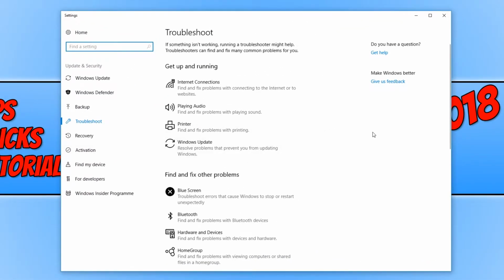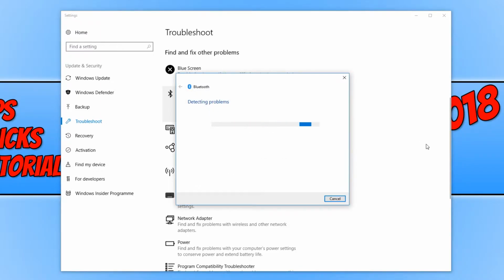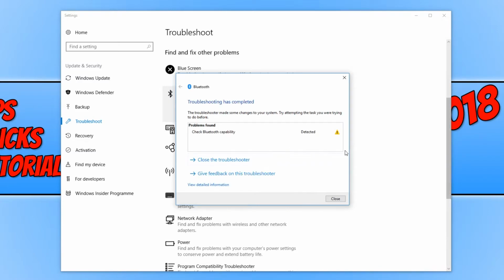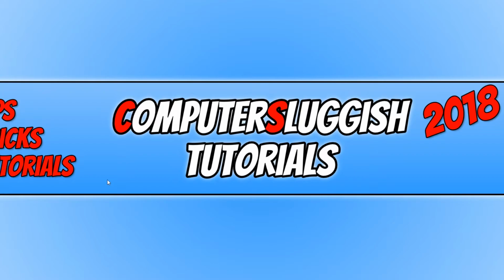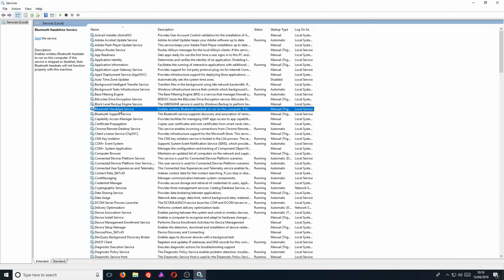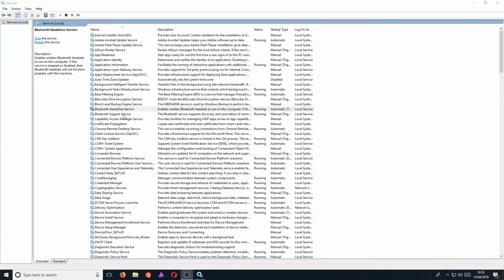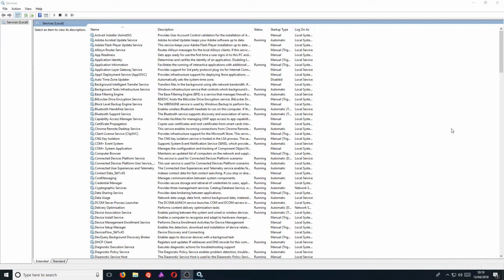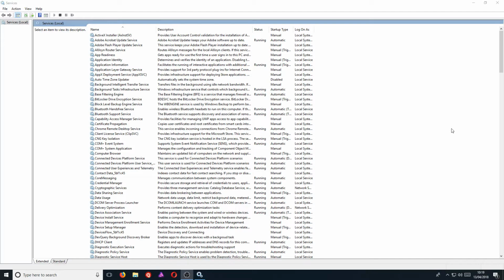How To Fix Bluetooth Device Not Working Problems In Windows 10 Tutorial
In this Windows 10 Tutorial I will be showing you how to fix your Bluetooth device not working problems this includes your Bluetooth device not connecting or keeps cutting out if these methods do not work then the chances are it`s time to buy a new Bluetooth device but before you do that just make sure your Bluetooth device does not work in another PC.

Be careful when downloading drivers for your Bluetooth Device make sure you get them from the manufacture website.